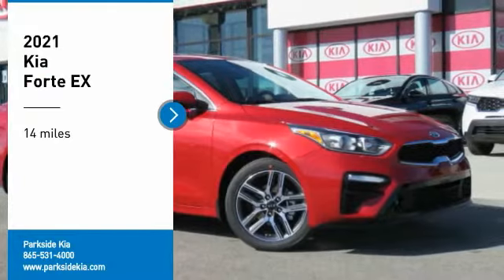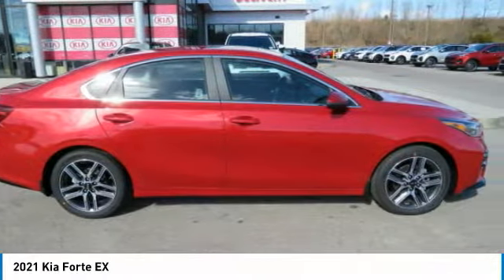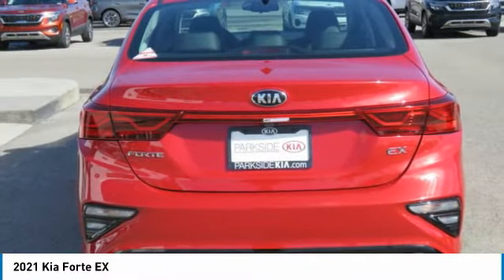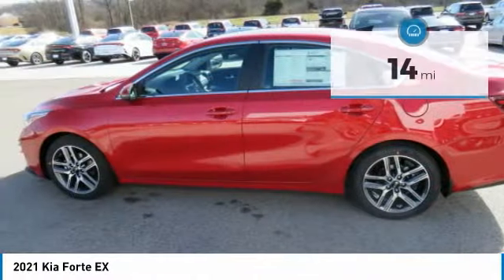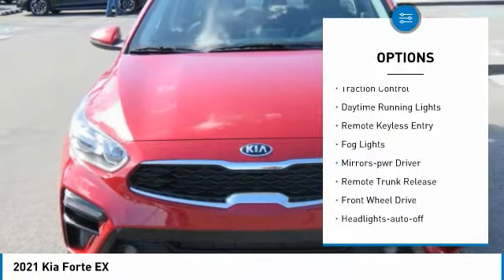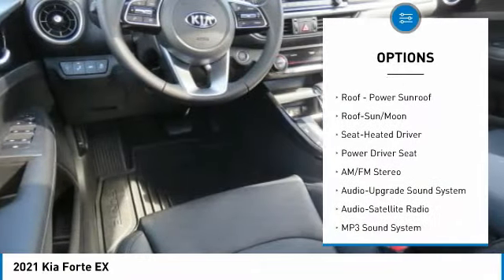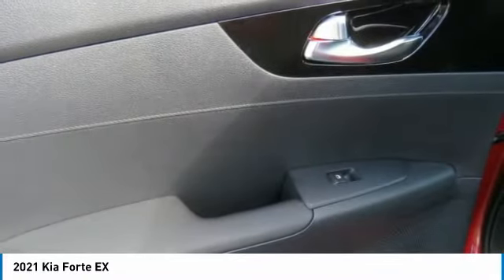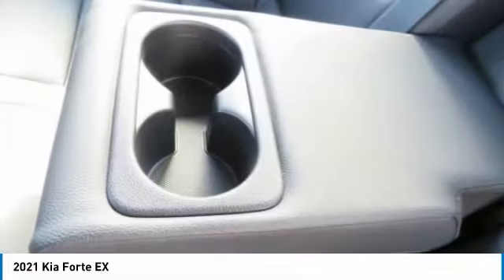2021 Kia Forte Knoxville TN ME323663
2021 Kia Forte EX

Parkside Kia
9929 Parkside Drive